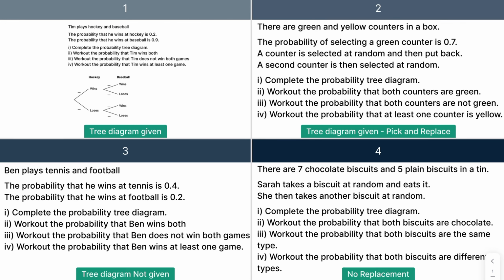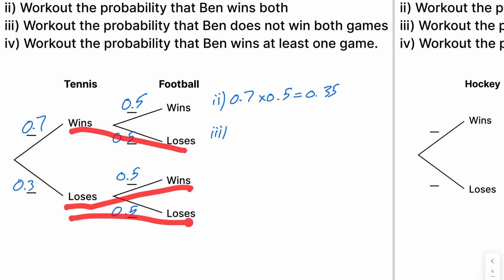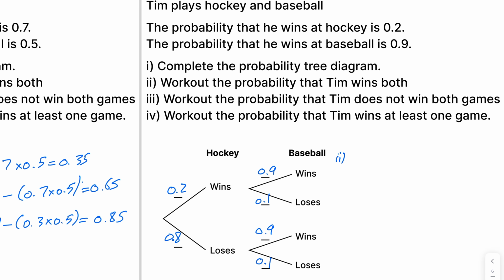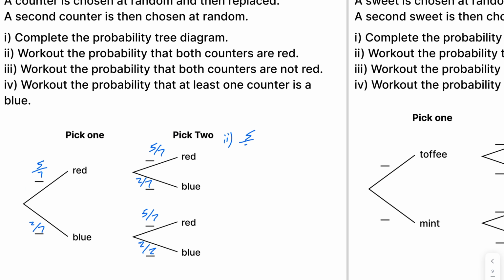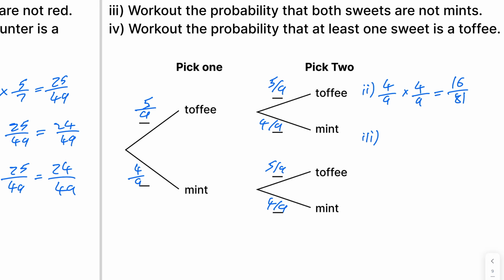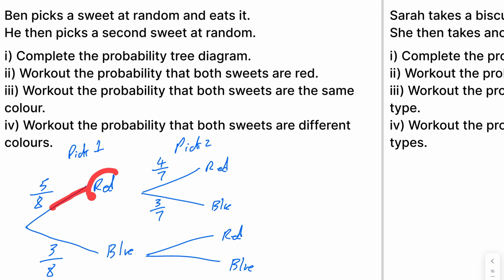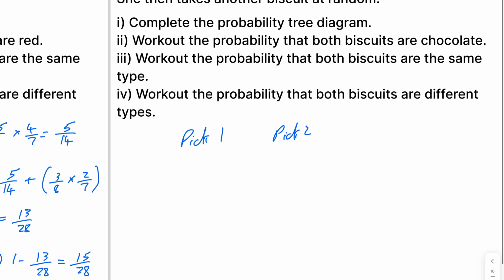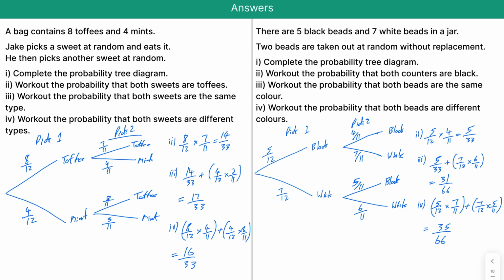Tree Diagrams | GCSE Maths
00:00 Intro
00:20 Tree Diagram Given
04:59 Practice Questions
05:06 Tree Diagram Given (Pick and Replace)
08:19 Practice Questions
08:32 No Replacement
13:22 Practice Questions